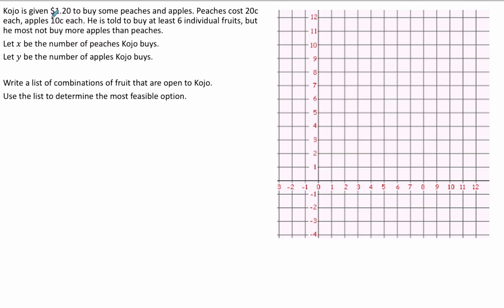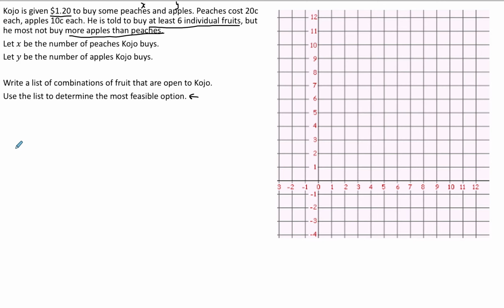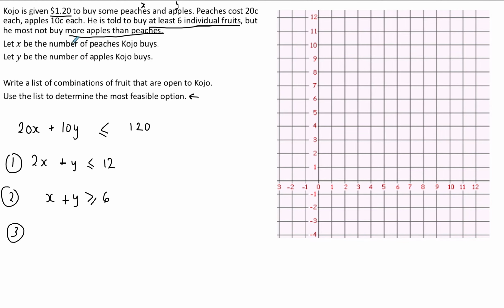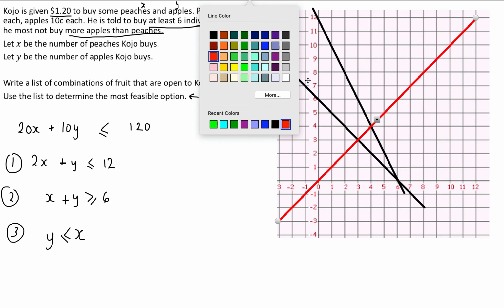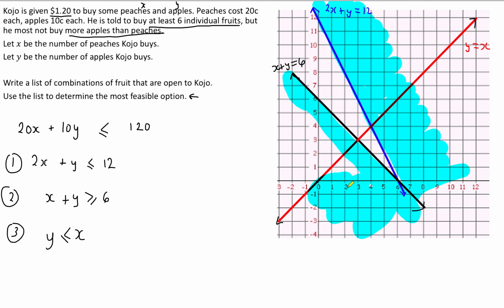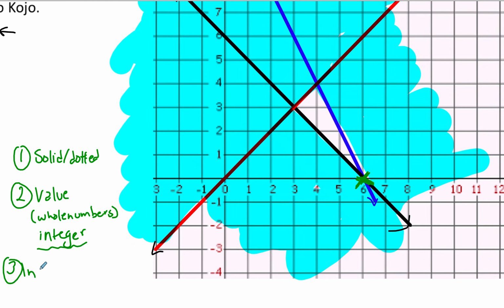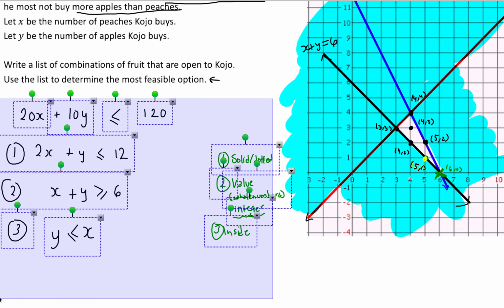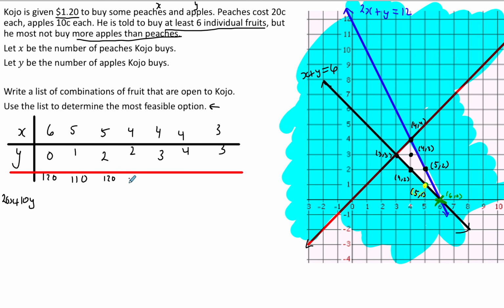Linear Programming Part 1/2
Going through a question regarding linear programming. This video assumes previous knowledge on graphing and shading inequality regions.
Skip through the parts you already know, once you are confident, you can try the question in part 2 of linear programming.